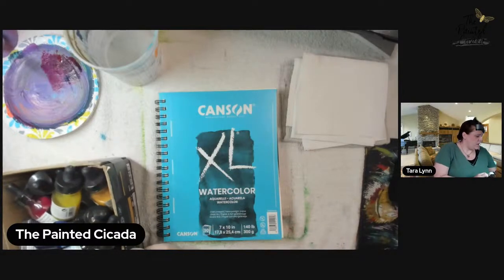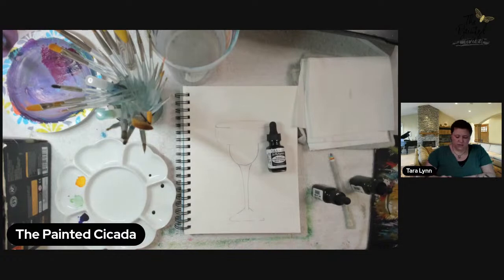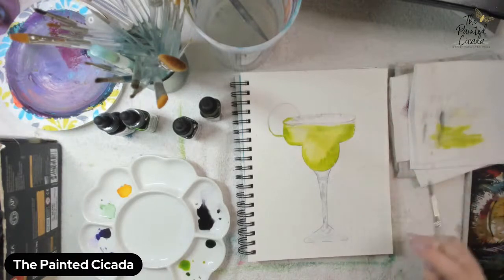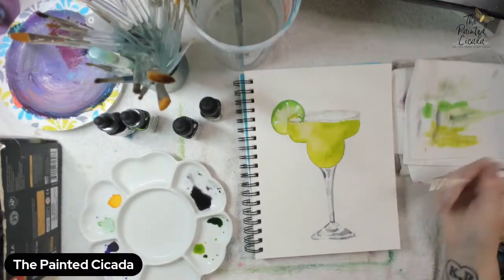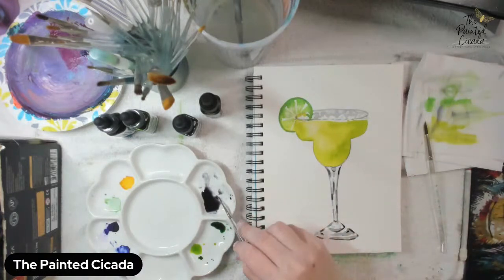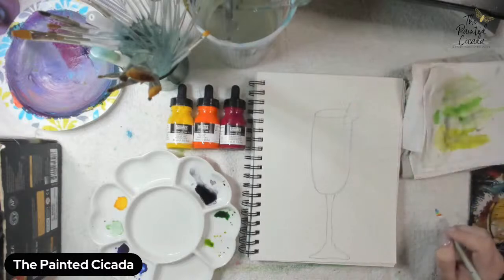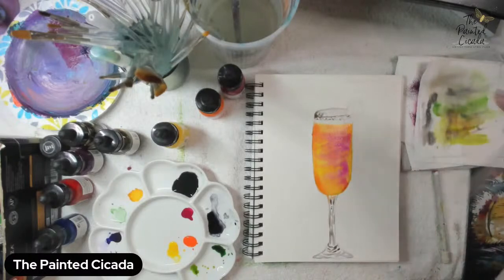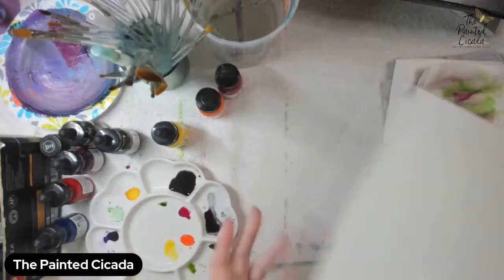Demo Day!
Grab some watercolors and join me for a free demo!